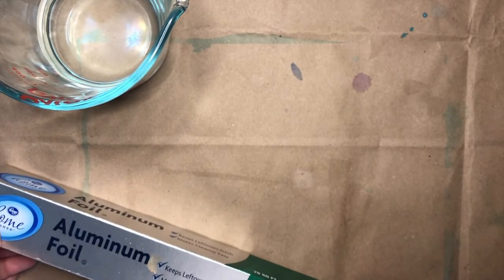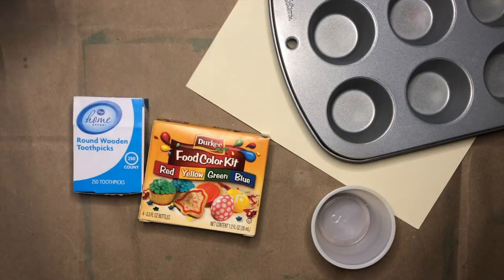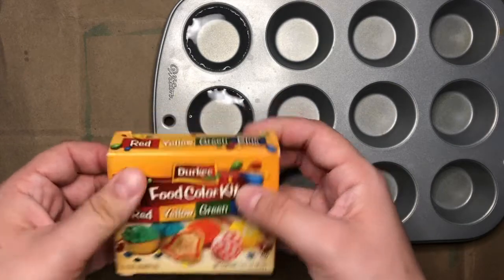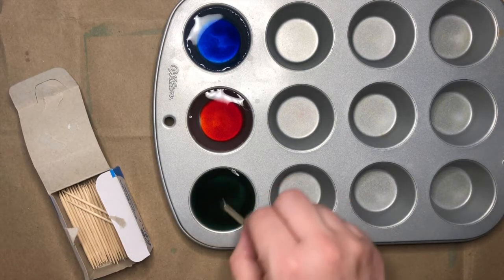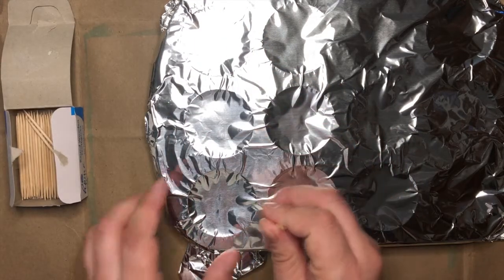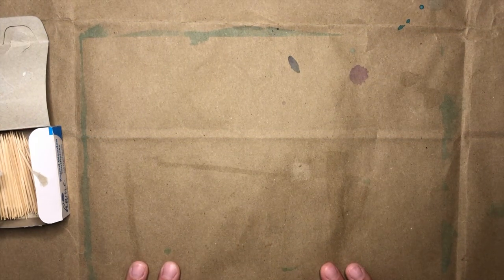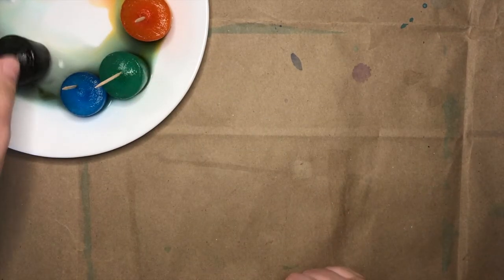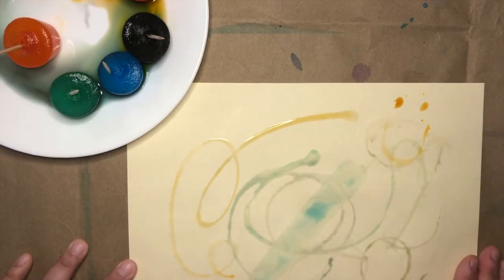MSCR Makes: Icecube Painting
Hi Everyone! Welcome to MSCR Makes: a video series with short craft idea videos for the whole family. I’m Miss Julia, your host, and today we will be exploring painting with ice cubes!

*Please note: You might want to start this video a few hours before you want to make your art so the ice has time to freeze.

Here’s what you need:
-A ice cube tray (or mini muffin tin, small bowls/glasses, etc to freeze ice in)
-Aluminum foil
-Toothpicks (or popsicle sticks, straws, stick from outside, etc)
-Water
-Food coloring
-Paper
-Some paper towel or a rag in case of a spill

MSCR registration is open, for more projects like these check out MSCR Youth Art and Enrichment classes at mscr.org.